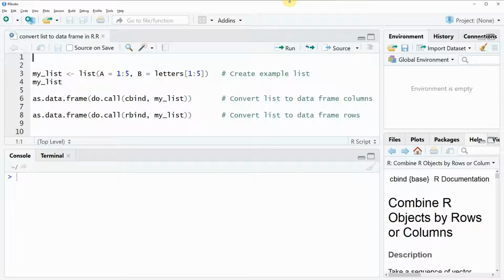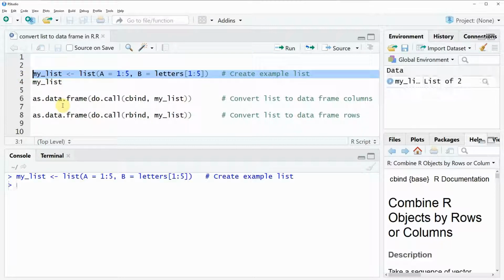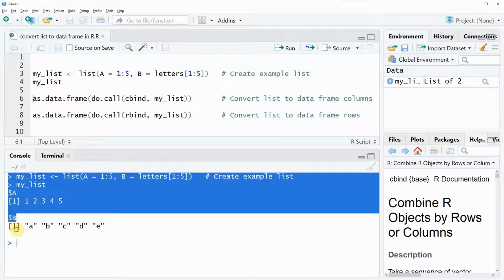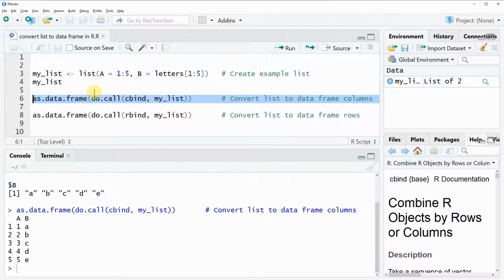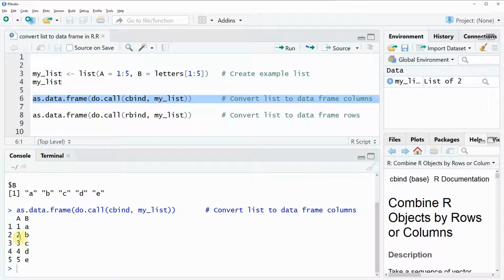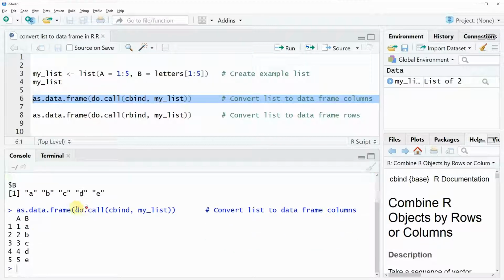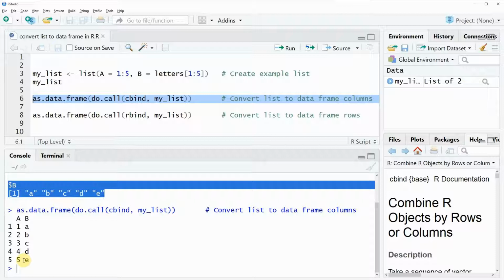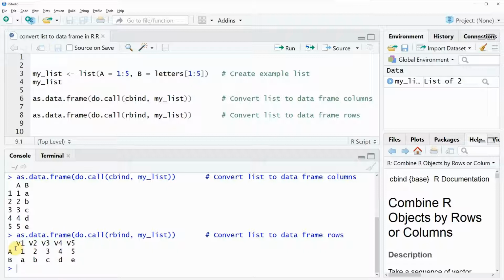Convert List of Vectors to Data Frame in R (2 Examples) | as.data.frame, do.call, rbind & cbind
How to convert a list of vectors to a data frame in the R programming language. More details
Code of this video:

my_list ‹- list(A = 1:5, B = letters[1:5])   # Create example list
my_list

as.data.frame(do.call(cbind, my_list))       # Convert list to data frame columns

as.data.frame(do.call(rbind, my_list))       # Convert list to data frame rows